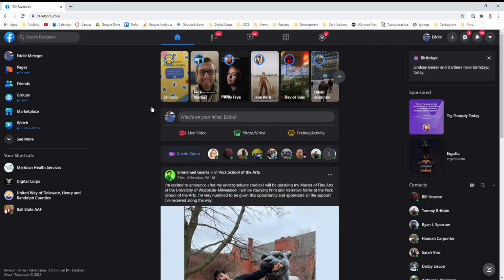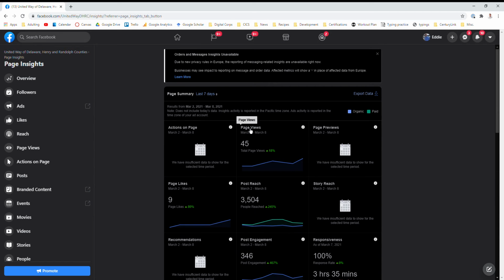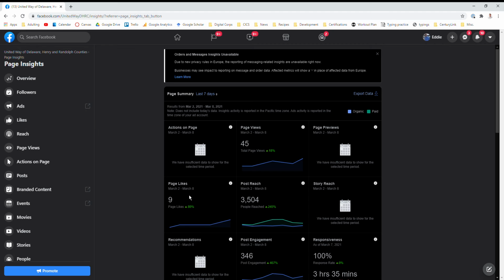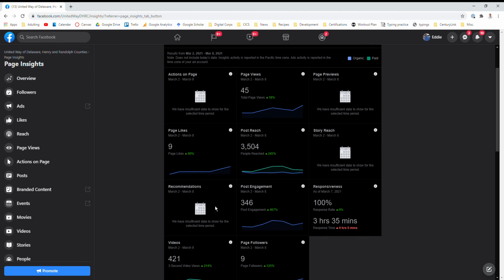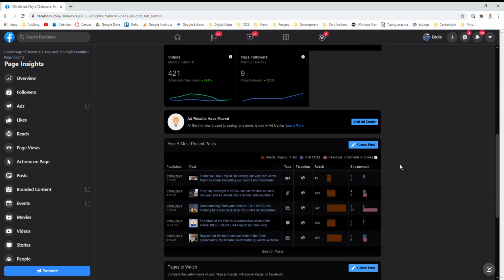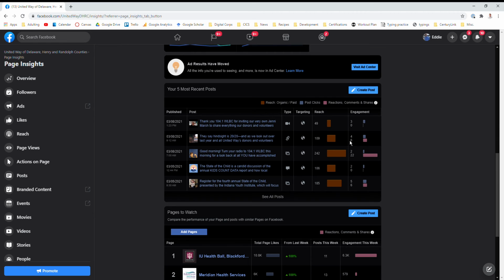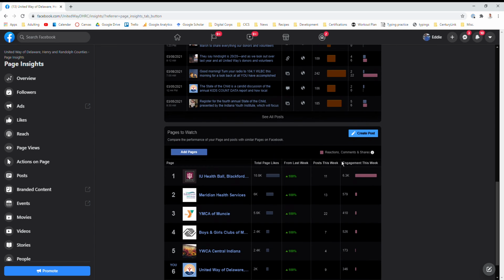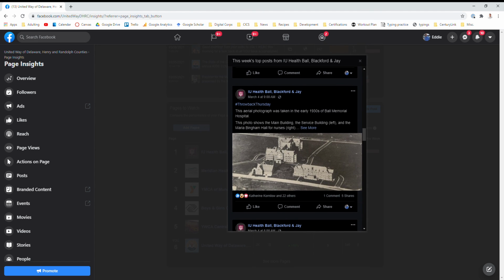Facebook Insights Overview